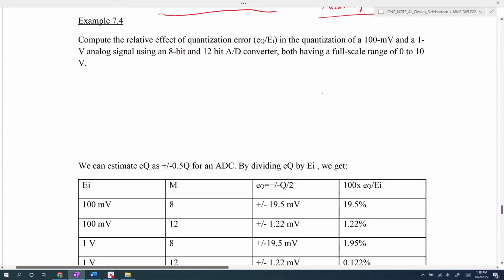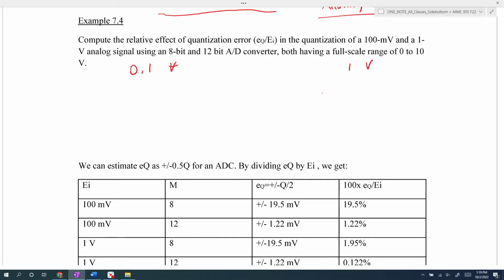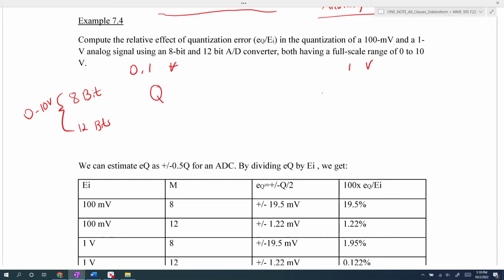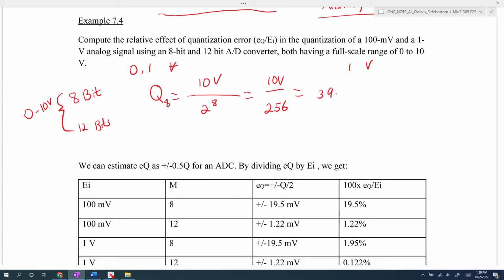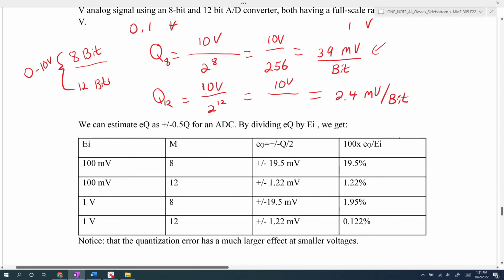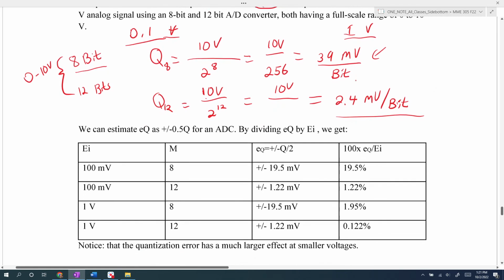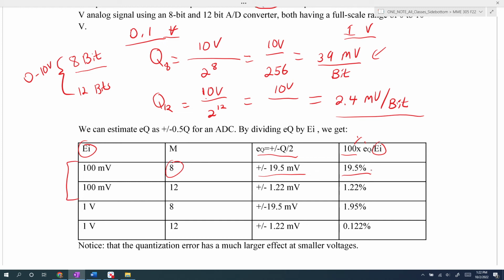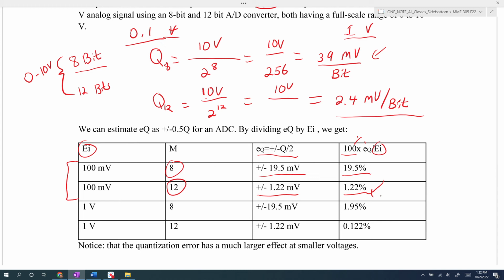MME 305 L11 38a Example 7 3 Quantization Error